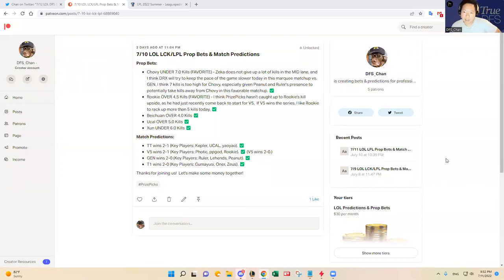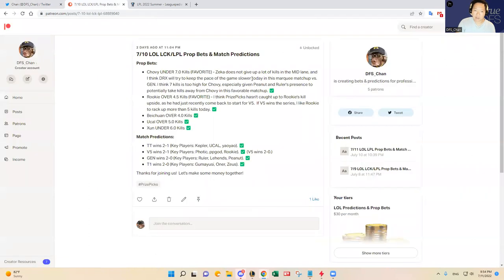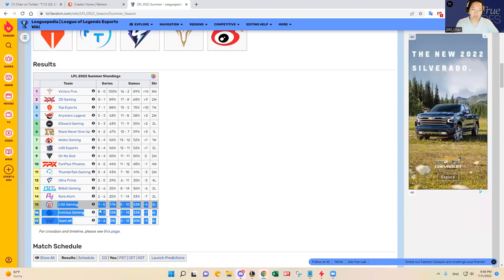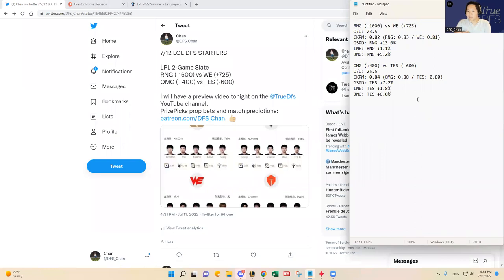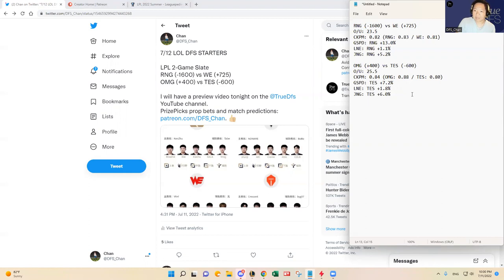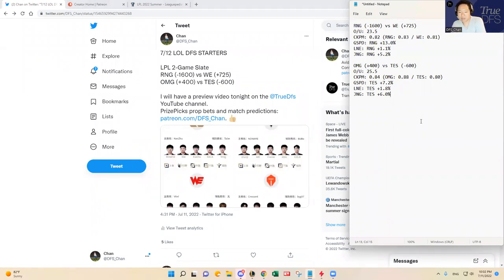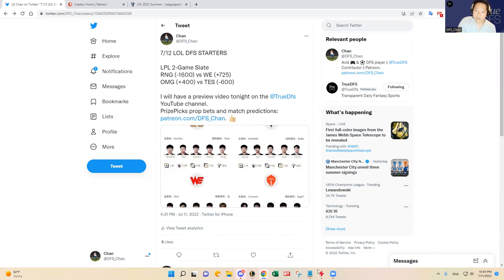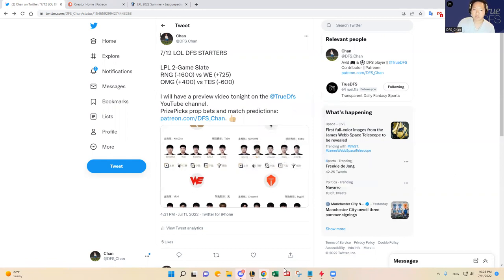7/12 LOL LPL DFS SLATE PREVIEW & PREDICTIONS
DFS_Chan previews July 12, 2022 LOL LPL  DFS slate and shares his predictions and favorite plays.